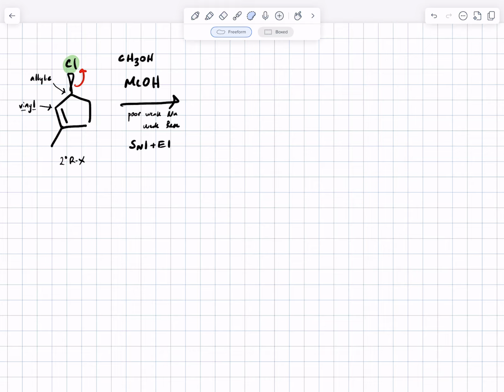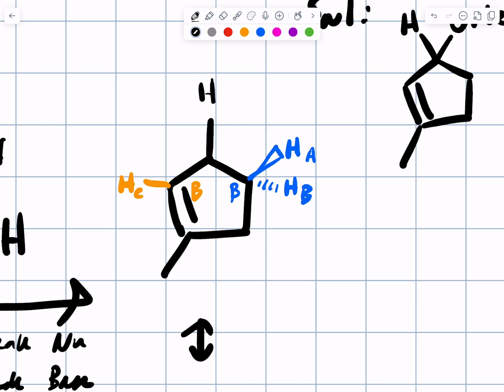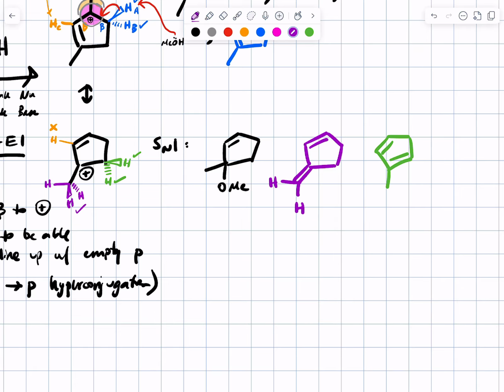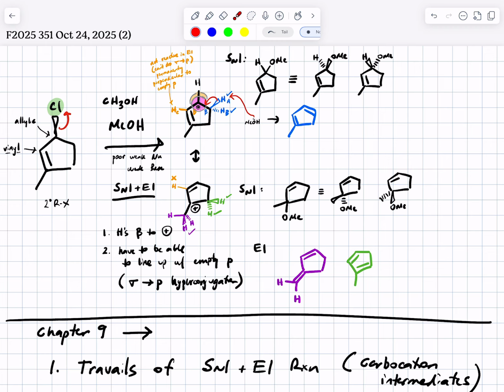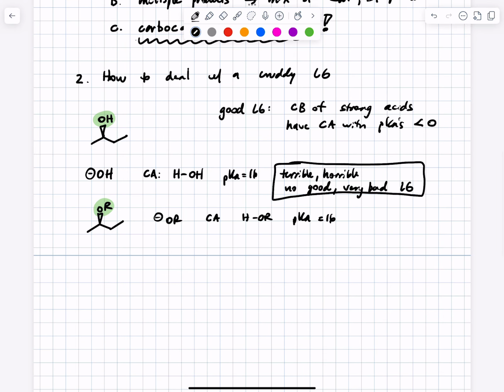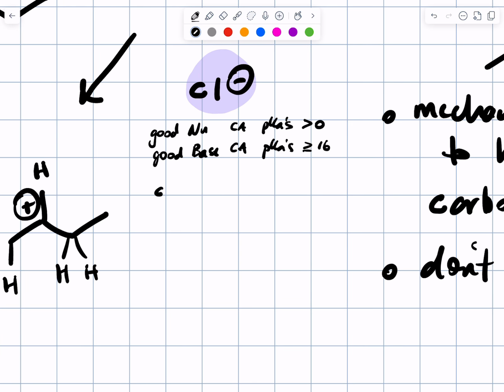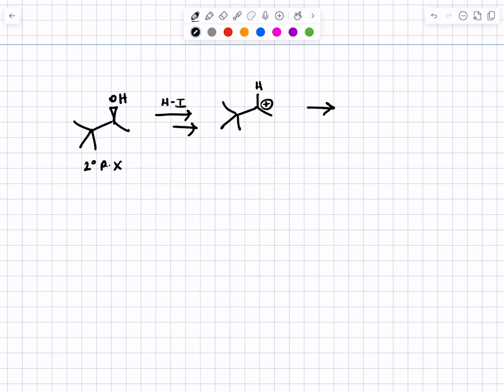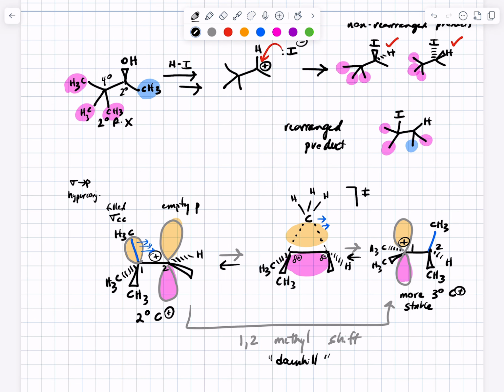F2025 351 L23 Oct 24 9a